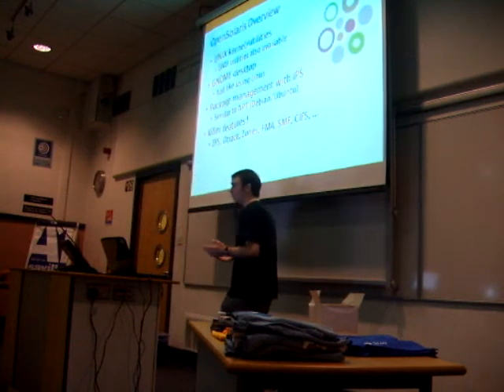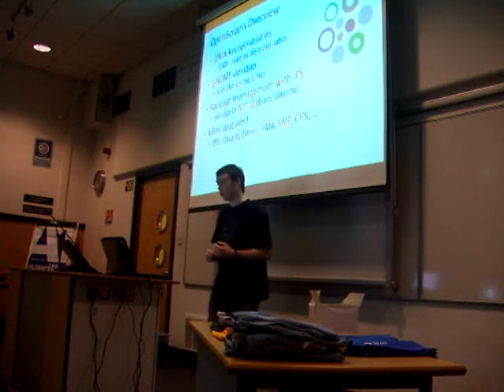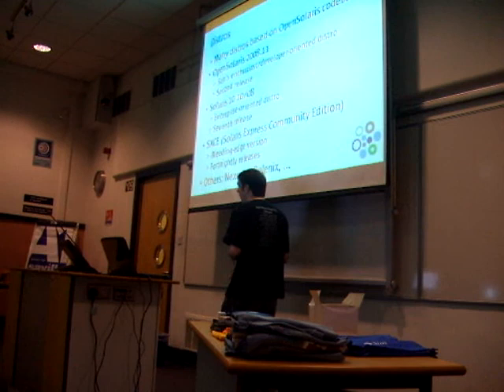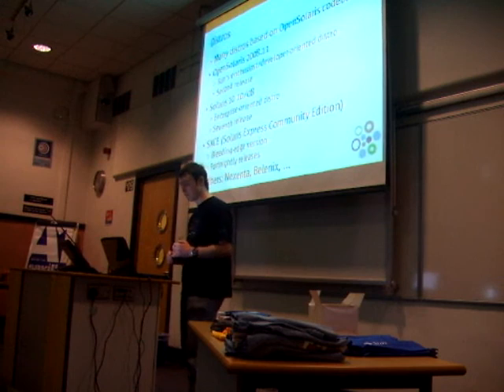Intro to OpenSolaris pt.2 - overview and distros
An overview of OpenSolaris, Sun's free open-source operating system, along with a rundown of the available distros.